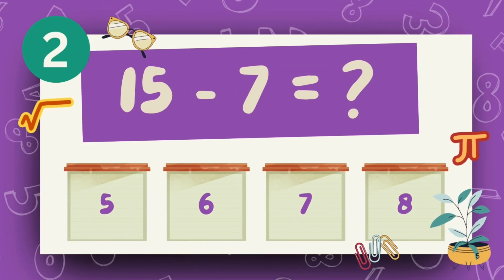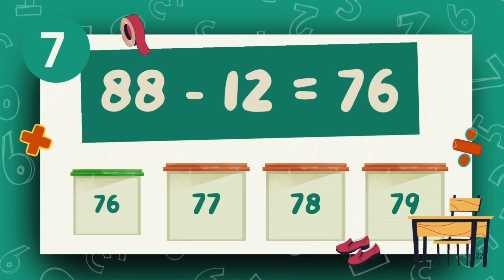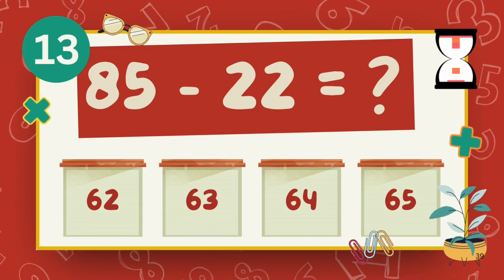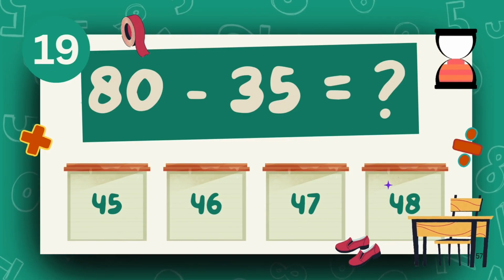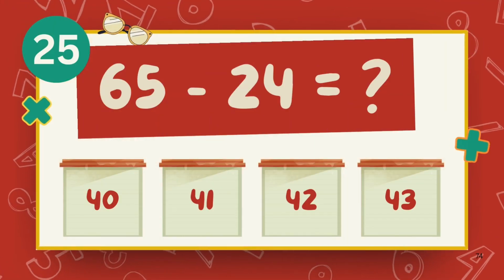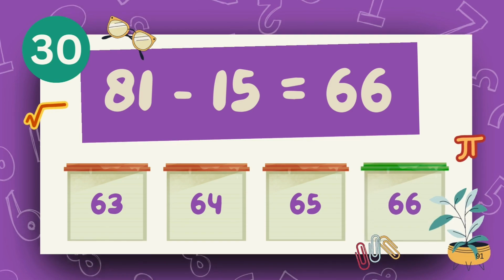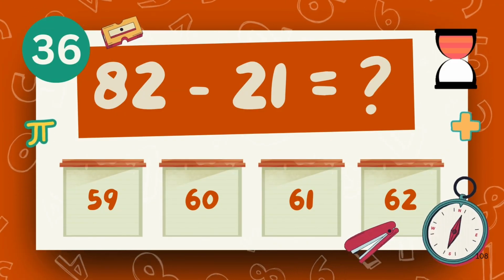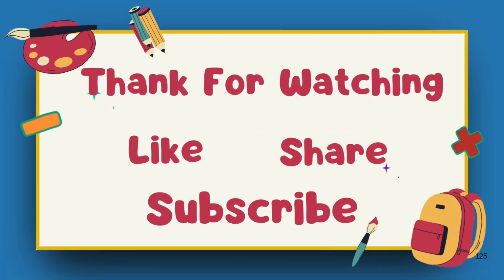Subtraction Quiz for Grade 2 Students ➖🎯 | Math Practice Challenge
Welcome to our Subtraction quiz for Grade 2 students! ➖📘
This video is designed to help children strengthen their subtraction skills through engaging quiz-style challenges. With a mix of single- and double-digit problems, kids can practice subtraction step by step while checking their answers instantly.

✨ In this Subtraction quiz for Grade 2 students, children will:
✔️ Practice subtraction with numbers up to two digits
✔️ Improve speed, accuracy, and confidence
✔️ Build stronger mental math skills
✔️ Prepare for school tests in a fun way

🎯 Perfect for:

Grade 2 classroom practice

Daily math warm-ups at home

Homeschool learning

After-school study time

🎮 Play, pause, and solve together to make subtraction practice both effective and enjoyable!